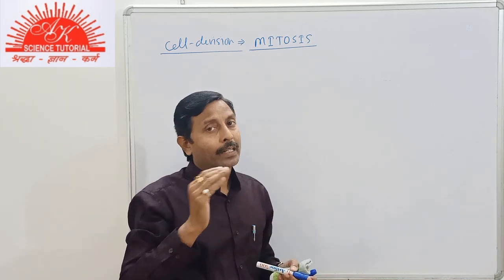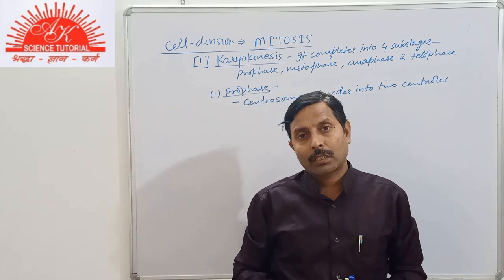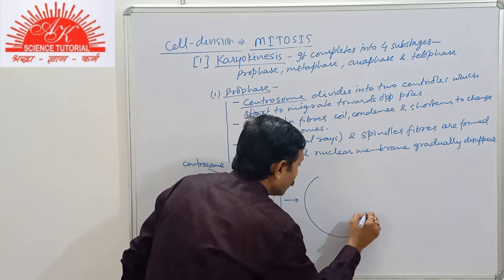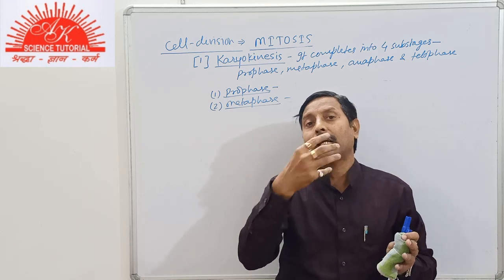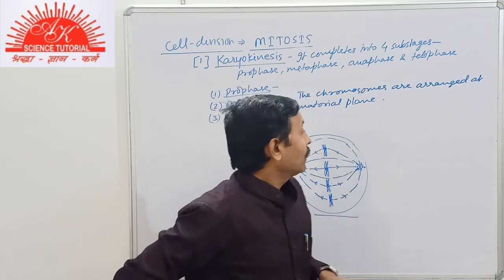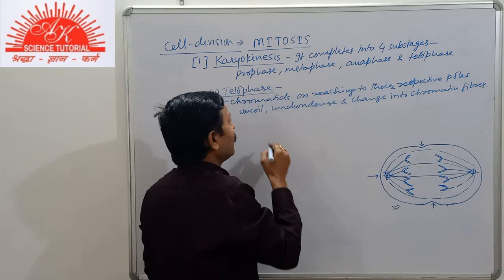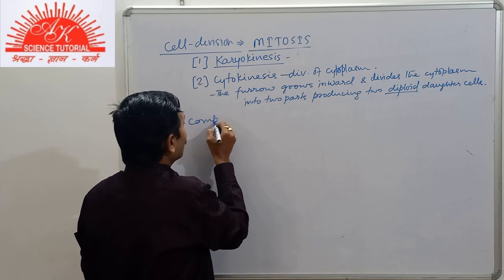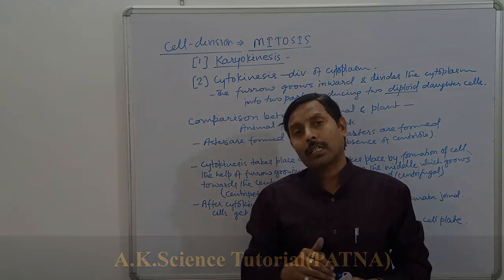Cell Division - 4 ( Mitosis ) | ICSE 10 | BIOLOGY | Mitotic cell division - different stages.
Dear students in this video Ajay Sir, from A. K. Science Tutorial, Patna explains you the different stages of mitosis cell division and explained it with the help of diagram .